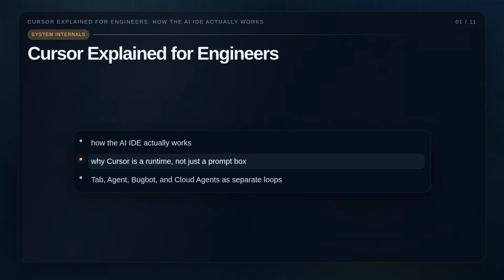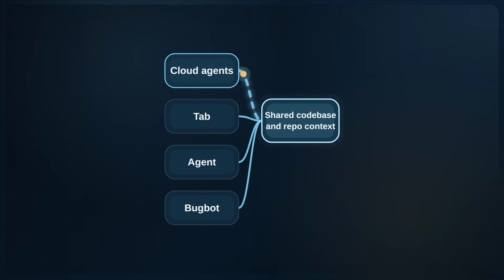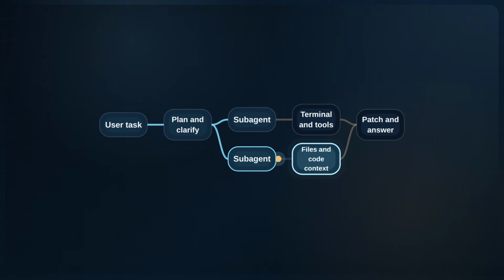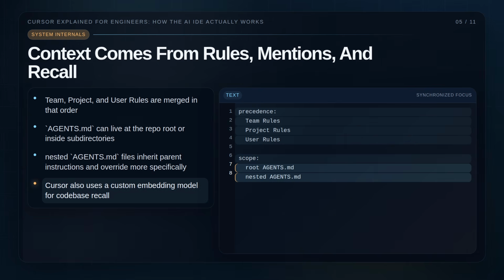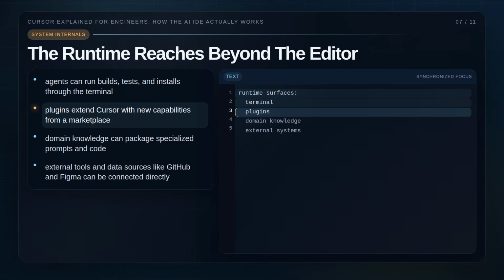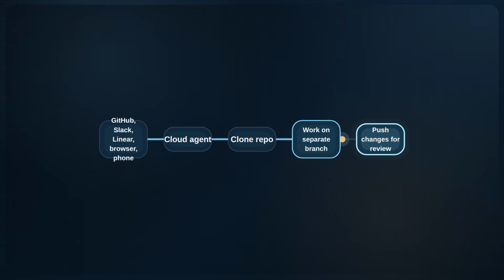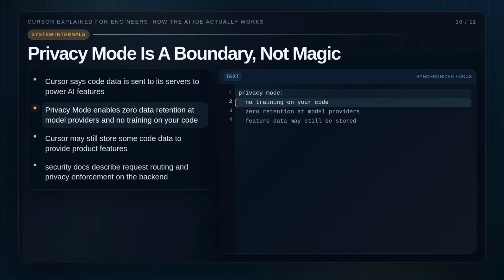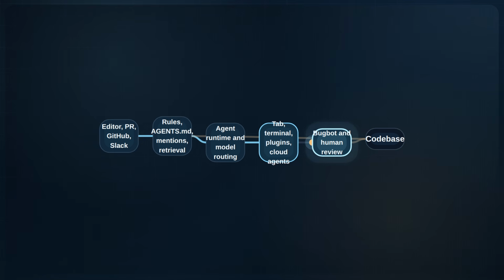Cursor Explained for Engineers: How the AI IDE Actually Works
This video is a technical explainer about how Cursor actually works under the hood.

The core argument is simple: Cursor is easier to understand as a layered AI coding runtime than as a single chat box inside an editor. Tab, Agent, Cloud Agents, and Bugbot are different loops with different latency, context, and risk profiles. They share infrastructure, but they are not the same feature.

What this video covers:
- how Tab works as the low-latency editing loop
- how Agent uses plans, tools, terminal execution, and subagents
- how rules, `AGENTS.md`, and retrieval fit together
- how codebase indexing and embeddings support recall
- how cloud agents work on separate branches
- how Bugbot turns PR review into another AI loop
- what Privacy Mode does and does not guarantee
- the mental model engineers should use when evaluating AI IDEs

Primary sources are official Cursor pages current as of March 14, 2026.

"AI coding runtime" is an engineering framing, not official product wording.

Chapters
0:00 Cursor Explained for Engineers: How the AI IDE Actually Works
0:55 Cursor Is Multiple Loops, Not One Prompt Box
1:48 Tab Is The Fastest Loop
2:42 Agent Is A Tool-Using Runtime
3:40 Context Comes From Rules, Mentions, And Recall
4:44 Recall Requires Server-Side Indexing
5:40 The Runtime Reaches Beyond The Editor
6:31 Cloud Agents Are Branch Workers
7:27 Bugbot Turns Review Into Another Agent Loop
8:22 Privacy Mode Is A Boundary, Not Magic
9:24 What Cursor Actually Is